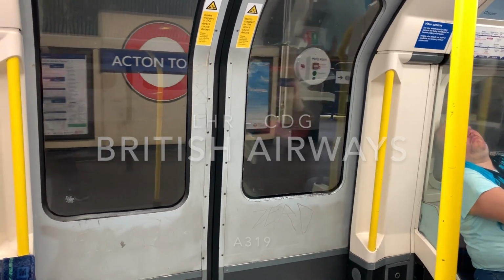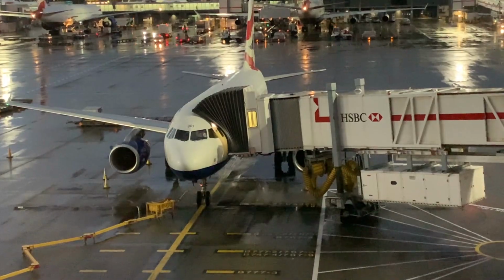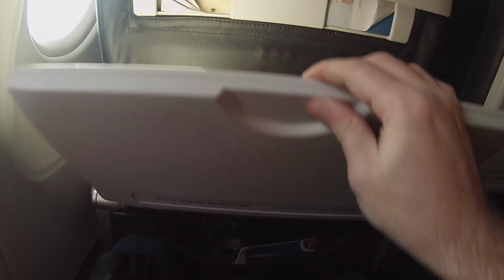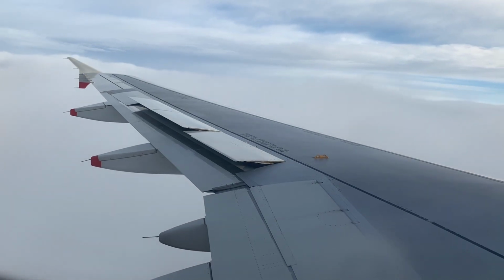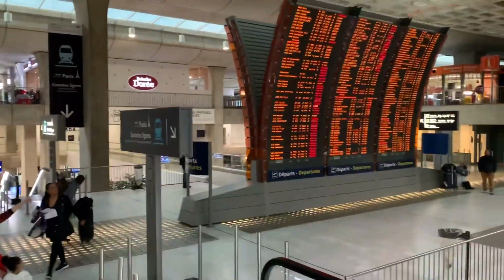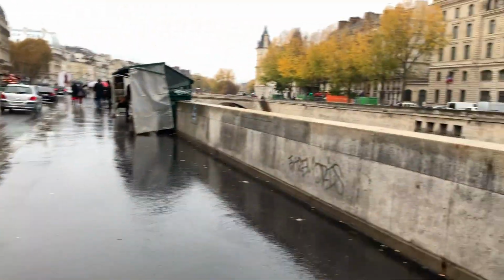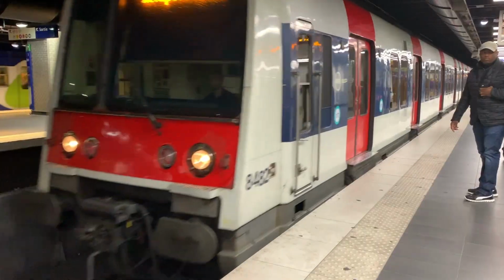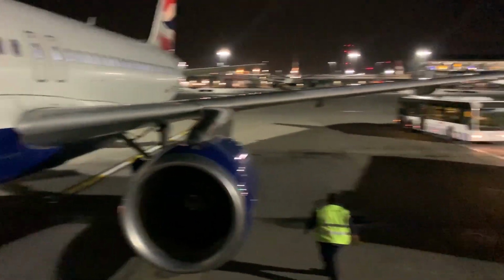PARIS DAY TRIP | LHR - CDG on British Airways + Sightseeing Tour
Join me on a day out to Paris.
BA A319 to CDG from Heathrow
Sightseeing tour of Paris

Outbound flight:

Airline: British Airways
Aircraft: Airbus A319 G-EUOI
Route: LHR - CDG
Class: Euro Traveller Economy
Seat: 15A
Flight Number: BA304
Flight time: Around 40 - 45 minutes
Month: November 2018
Takeoff Runway: 27R
Landing Runway 26L

Return flight